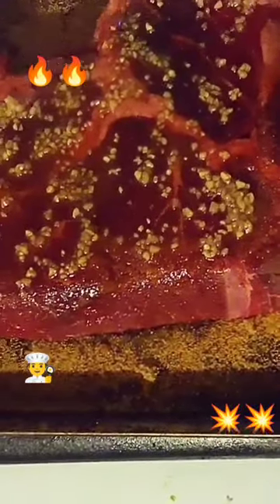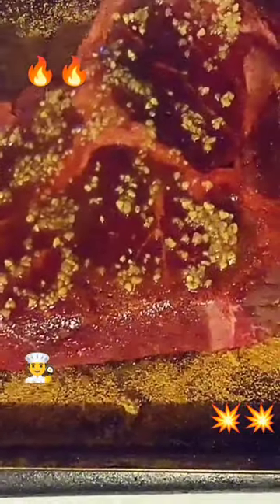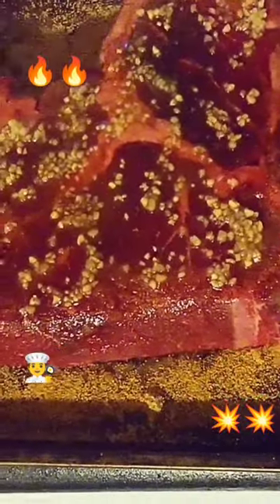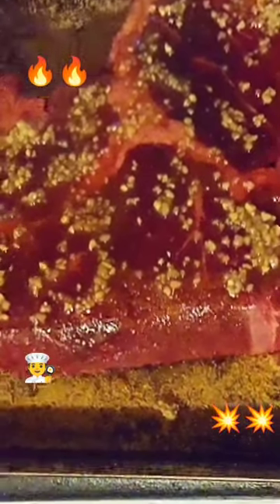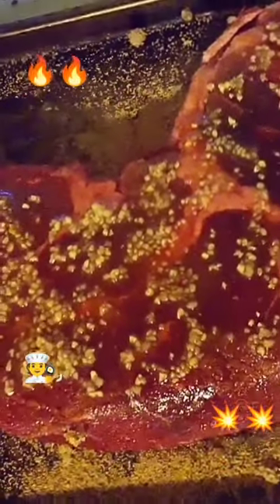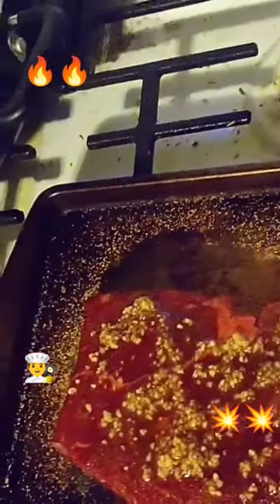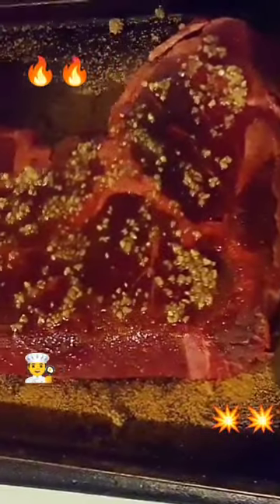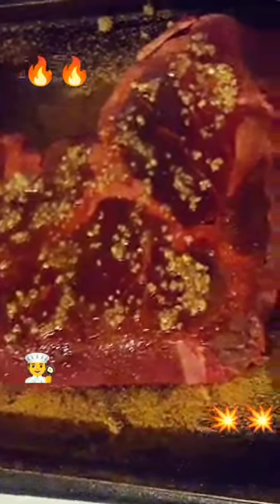London broil slow cooked in the oven 🔥💥🧑‍🍳🔥💥🧑‍🍳